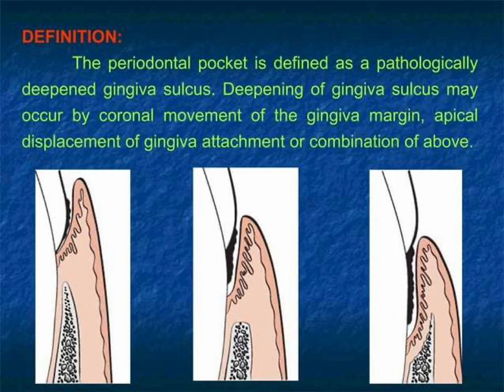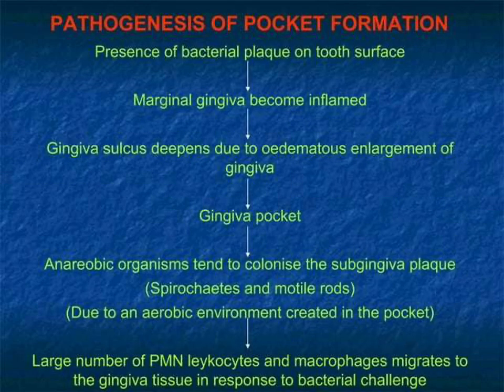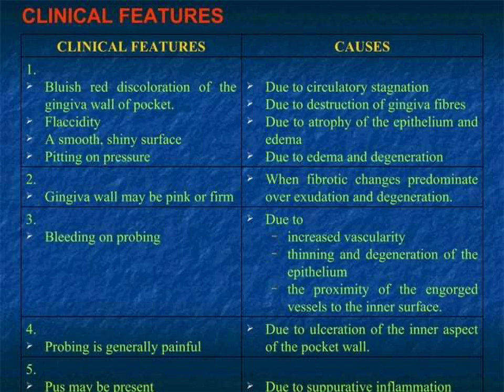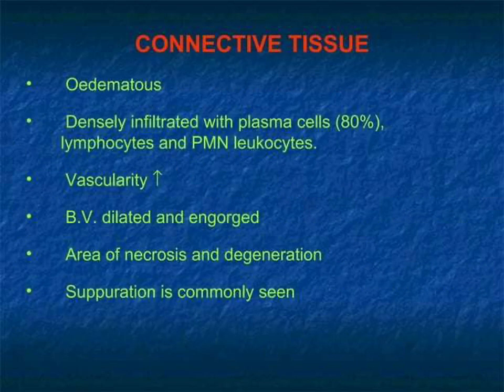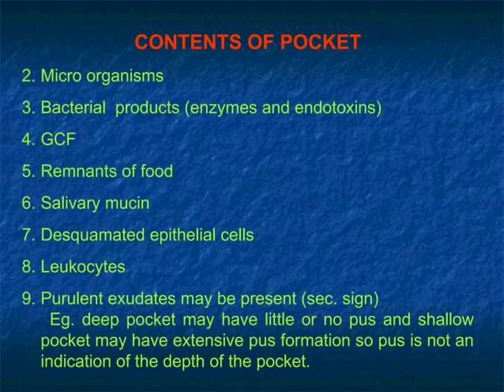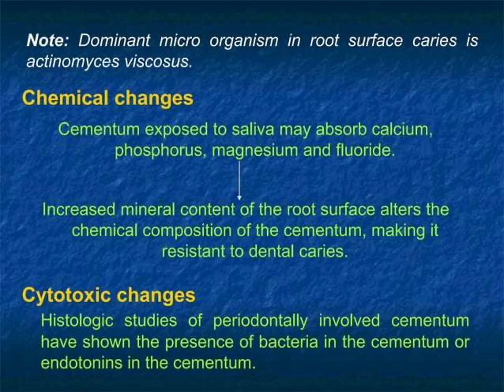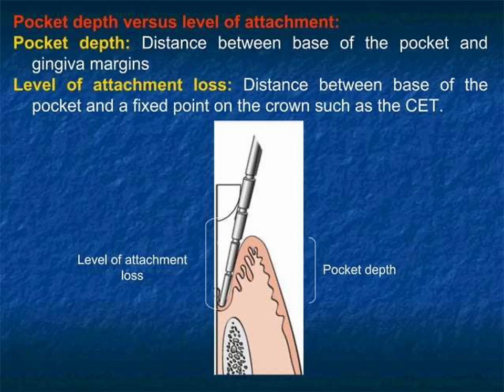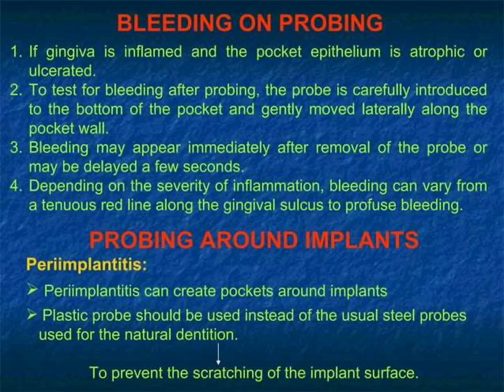Periodontal pocket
video description of periodontal pocket , a simplified version helpful for undergraduates students